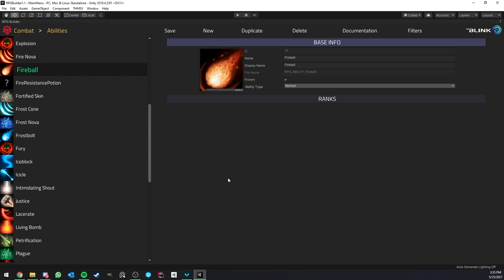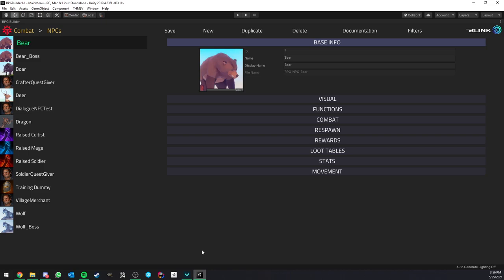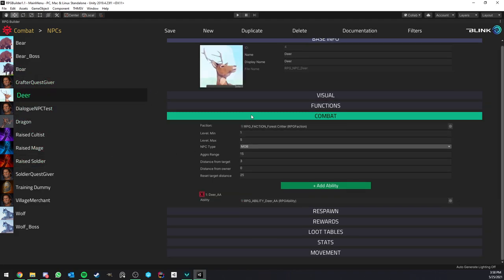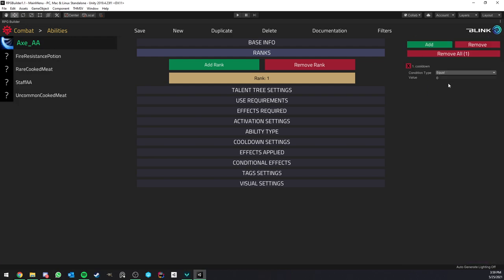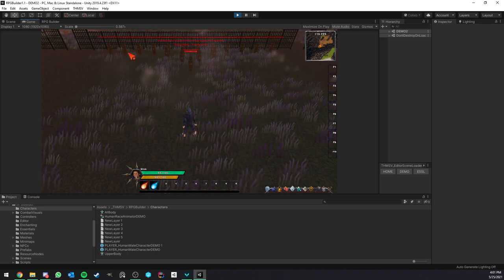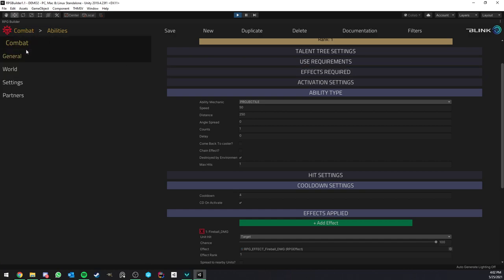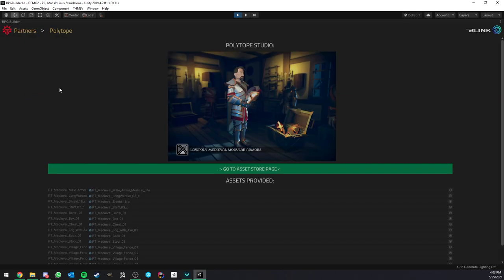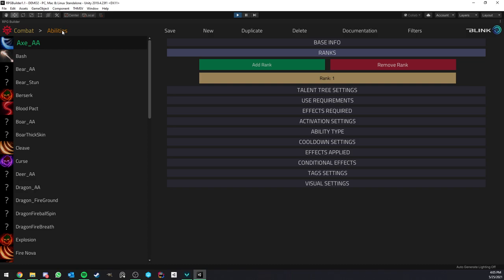Presentation of the RPG Builder Editor